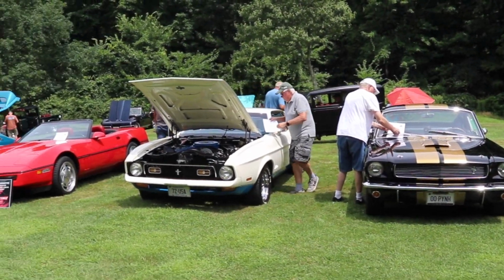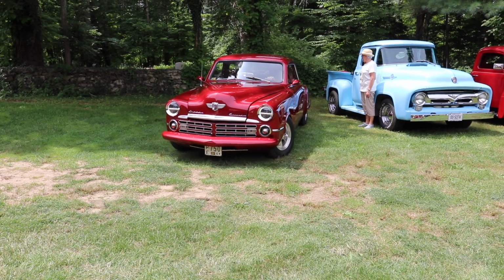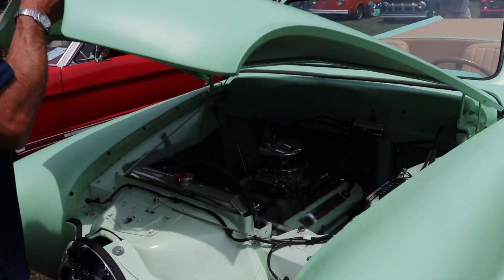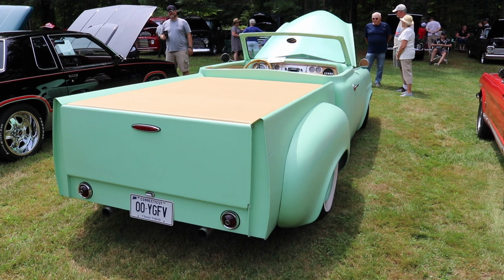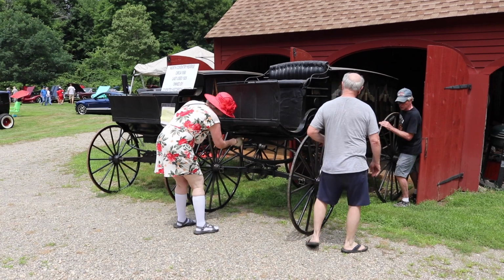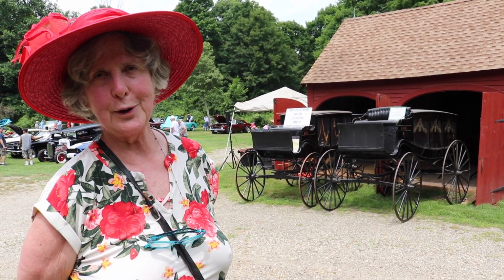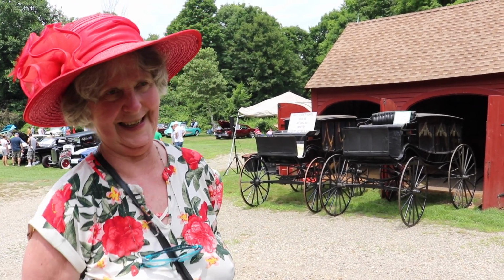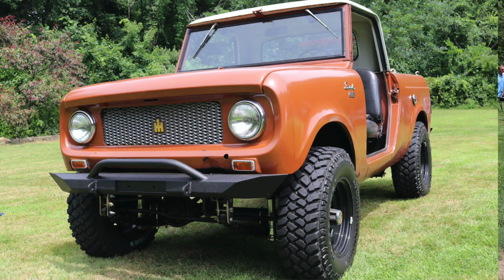Coventry Historical Society Car Show Displays The Unusual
The revived Coventry Historical Society Car Show attracted a lot of Ford Mustangs and old trucks, but also some usual entries, including the organizer's horse-drawn hearses. RIDE-CT was there.